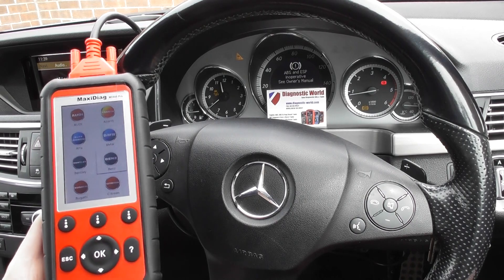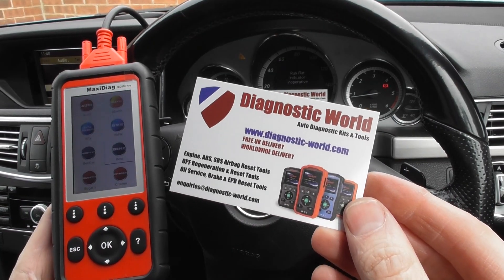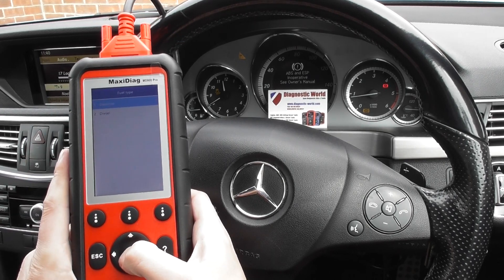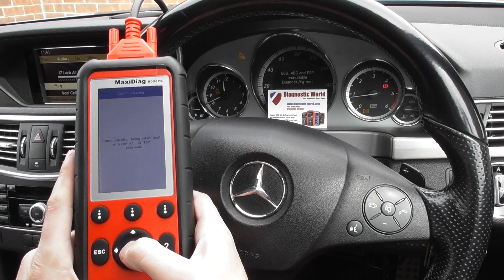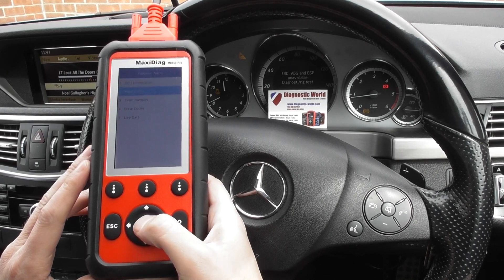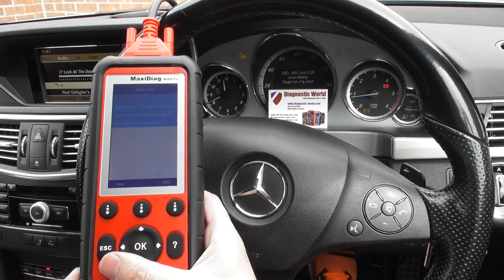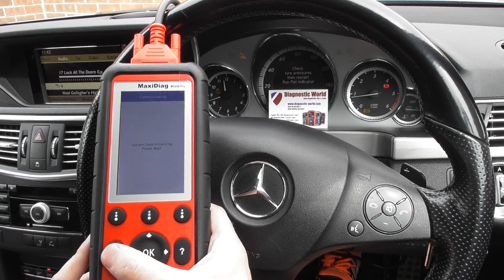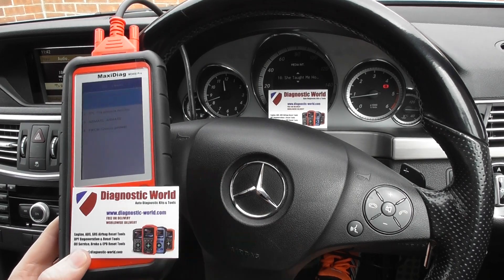Mercedes ABS ESP Warning Reset Fault 447100 L6 2 Front Right ABS sensor MD808 Pro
In this video we will show you how to diagnose and reset the ABS ESP Traction control warning lights in a Mercedes E Class W212, but the process is the same for any Mercedes so if you have an A Class, B Class, C Class, S Class etc this video will help. We are using the Autel MD808 Pro which is available

We found the fault code 447100 L6/2 which relates to the front right ABS sensor. We replaced the ABS sensor and then reset the fault codes with the diagnostic tool. All in all its a very easy process if you have the right tools and can highly recommend this kit. It also works on other systems like engine, transmission, airbags etc.